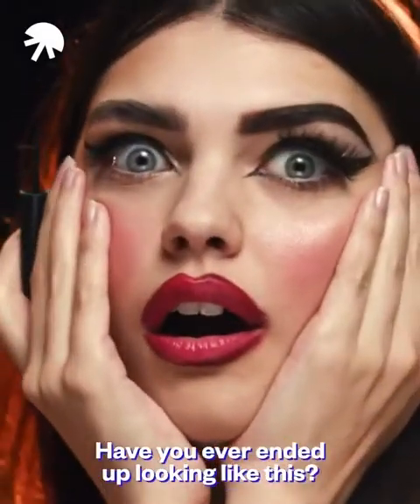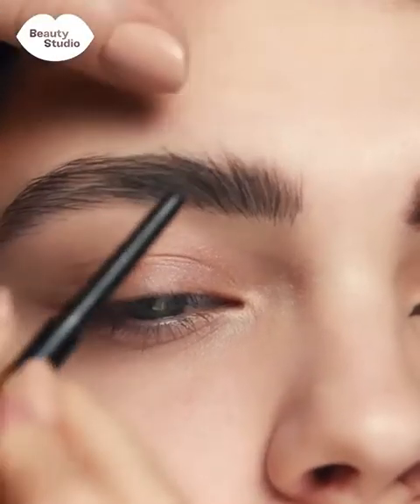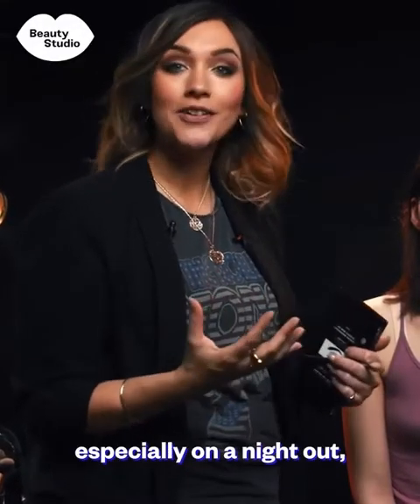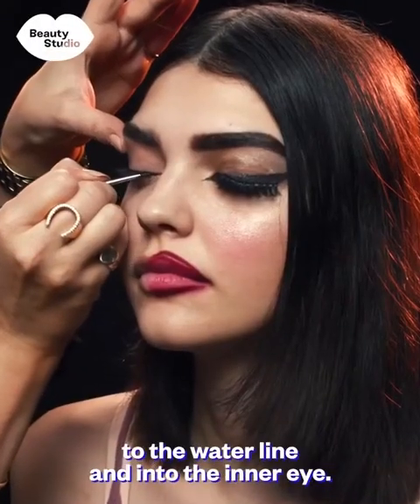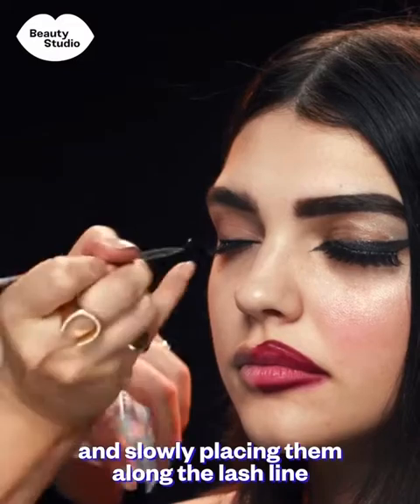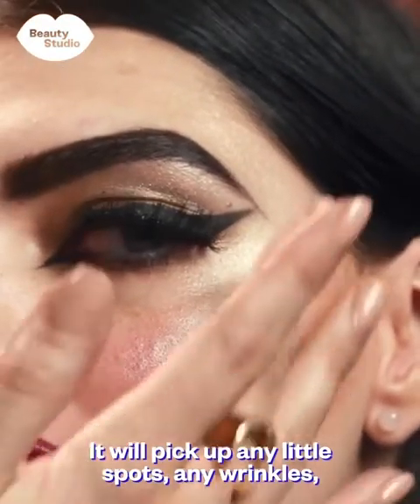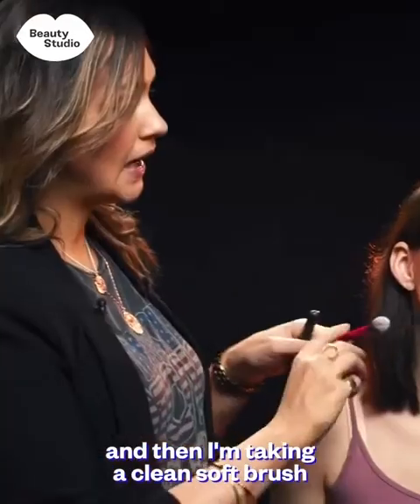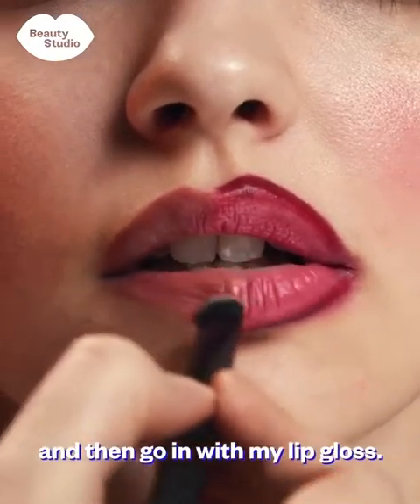Easy Mistakes with Make Up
There are so many common mistakes with makeup and although there is no judgment and you should express yourself how you wish, here are some tips and tricks for a flawless makeup look!